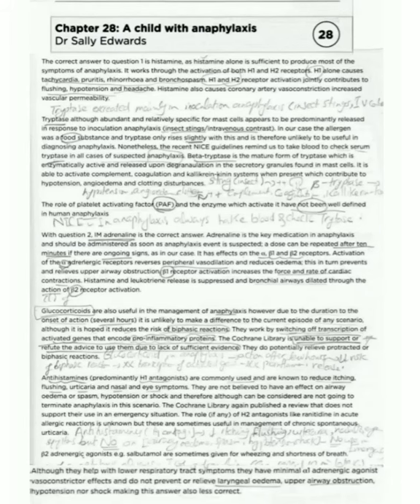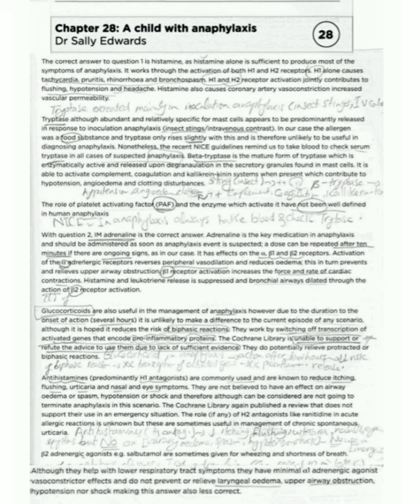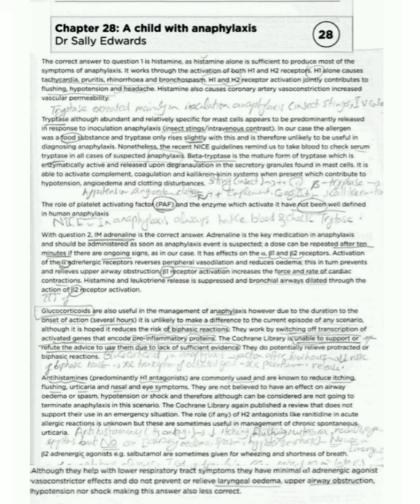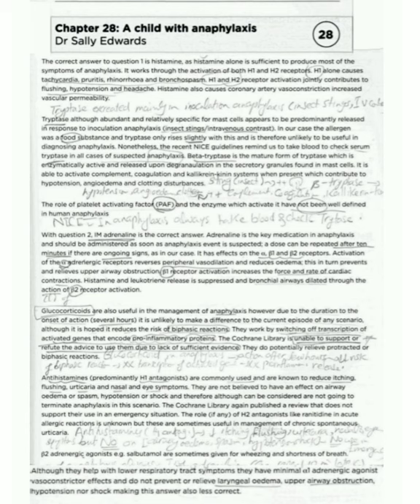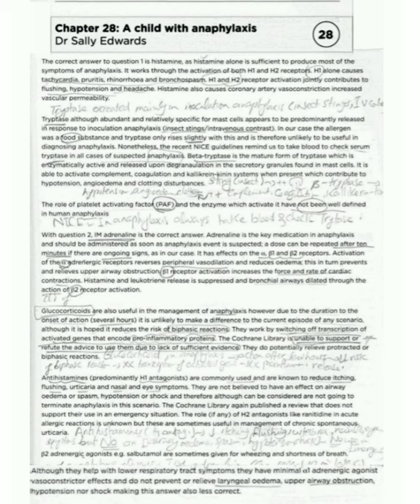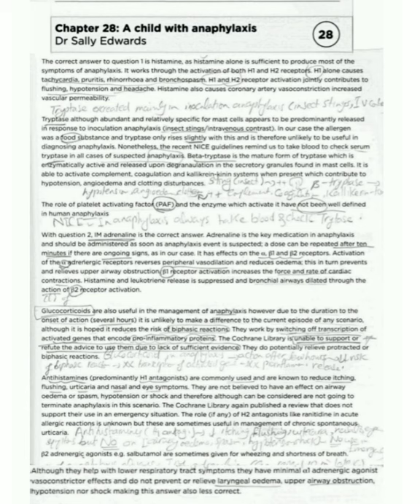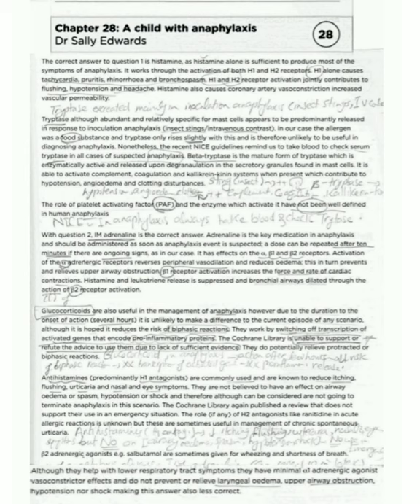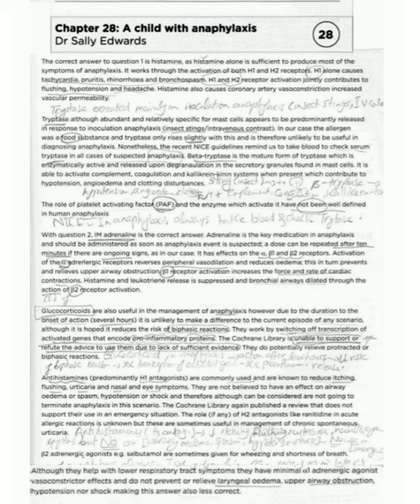📍 RCPCH TAS Case _ 28 Discussion 📍